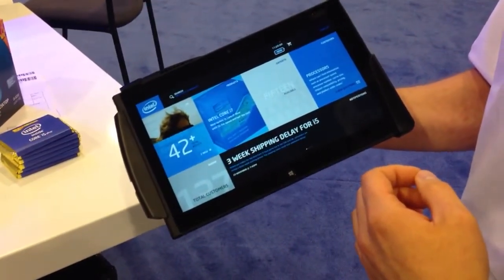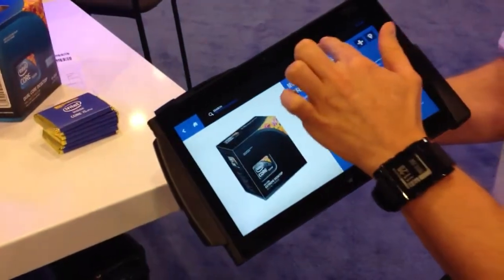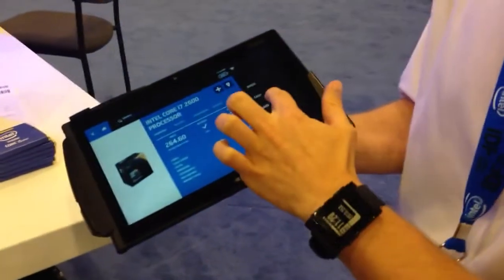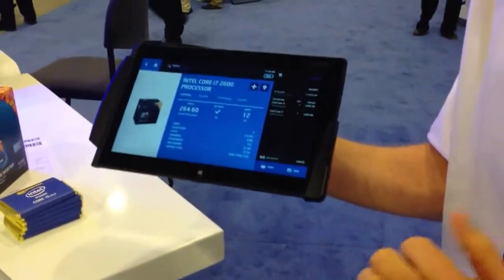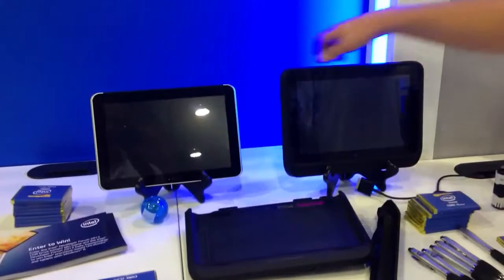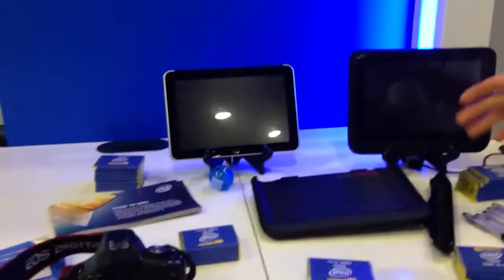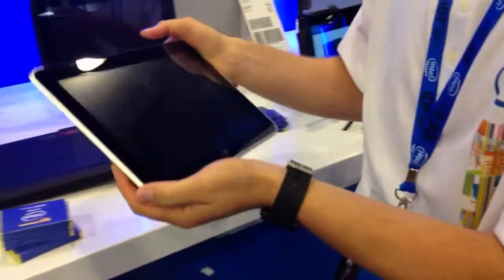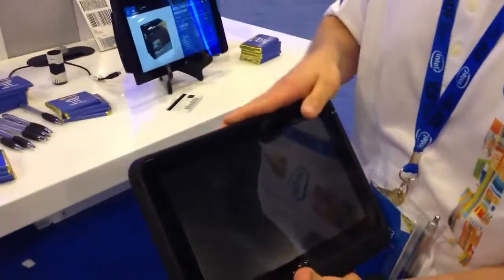IDF13: Point of Sale tablet systems preview